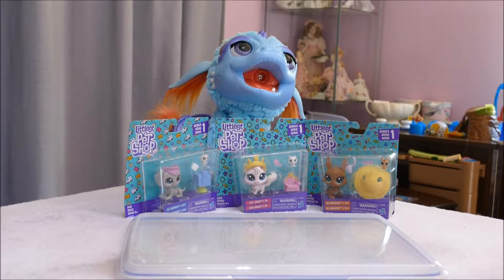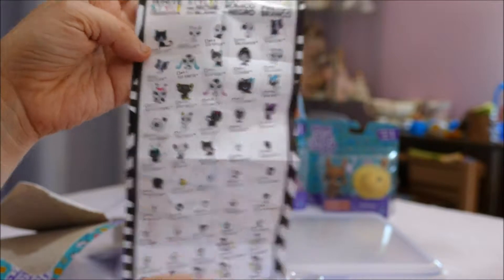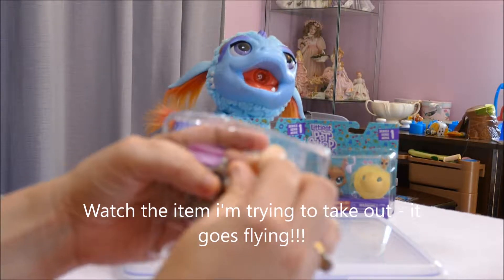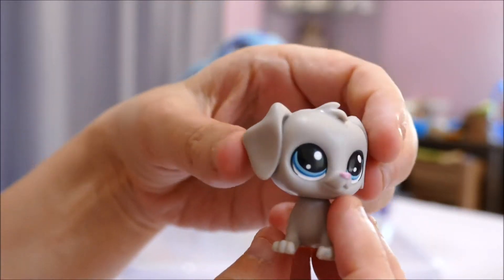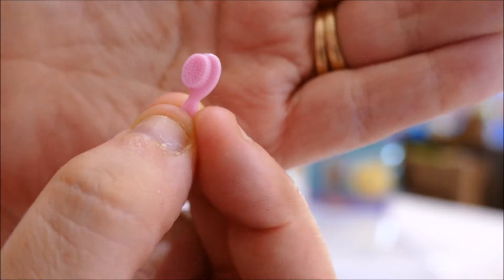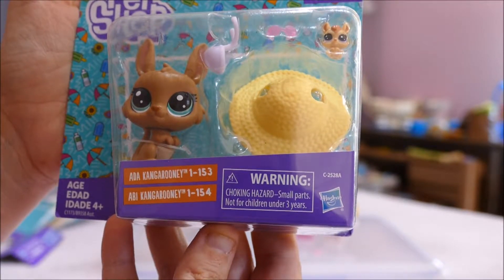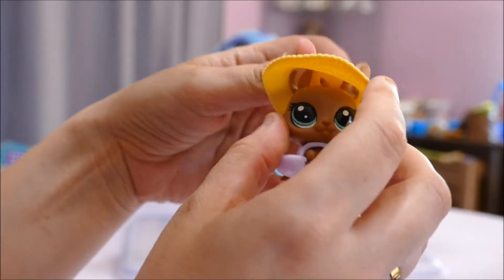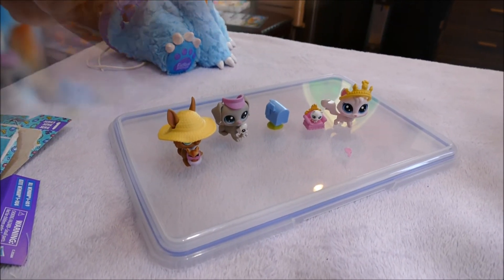Littlest Pet Shop - Generation 5 (?) - New Style Series 1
I am loving the new look LPS and have dubbed them Generation 5 as they have lost the artsey, rubbery style of Generation 4 & 4.5.  Have relaunched at series 1 too.   Let me know what you think!